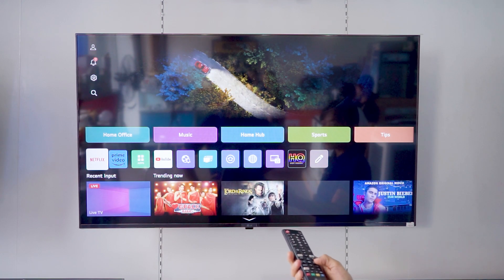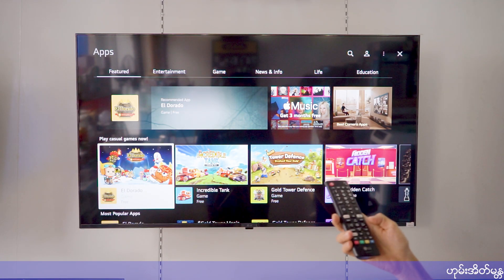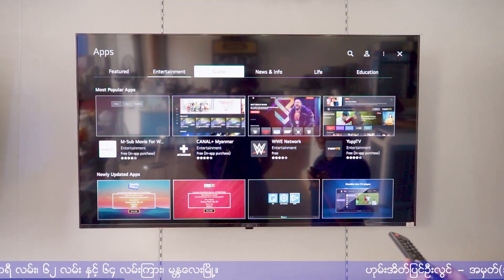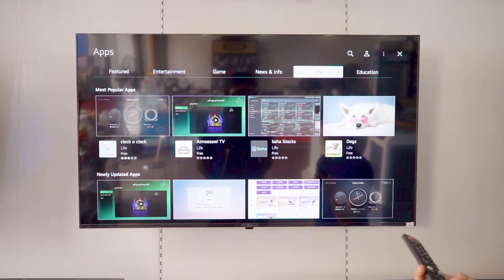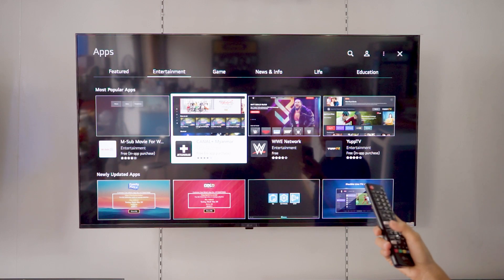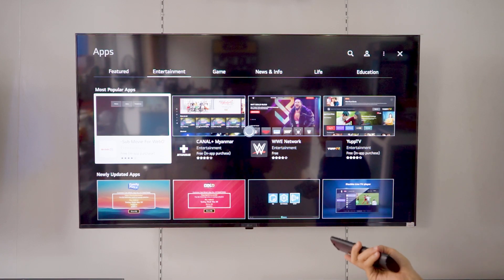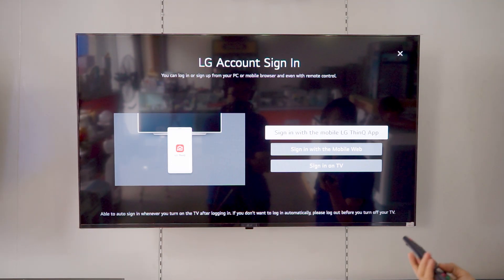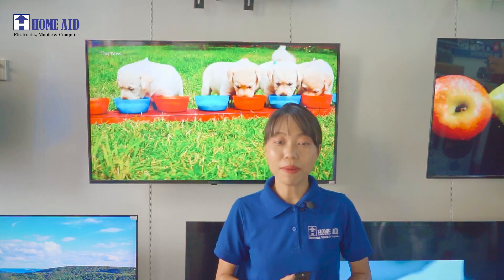LG TV တွေမှာ Apps တွေကိုဘယ်လို Downloadဆွဲမလဲ...